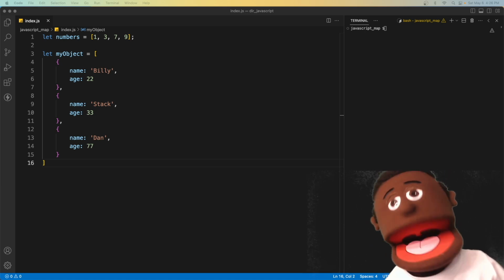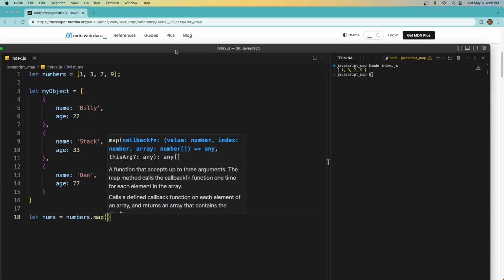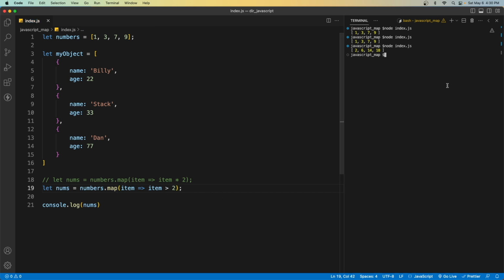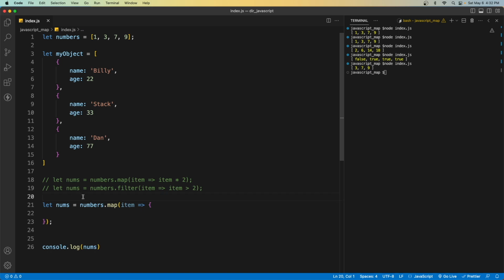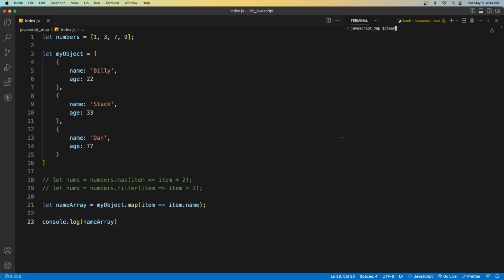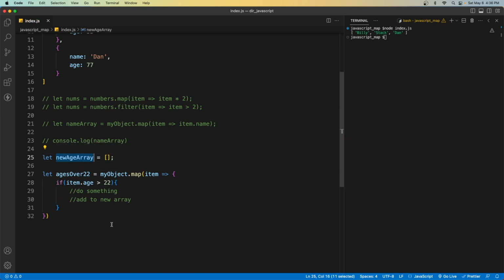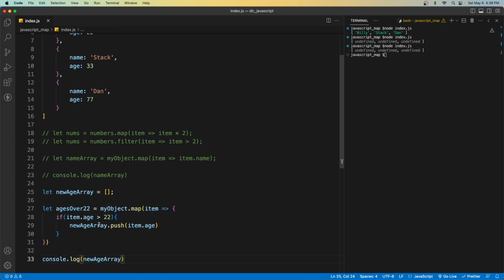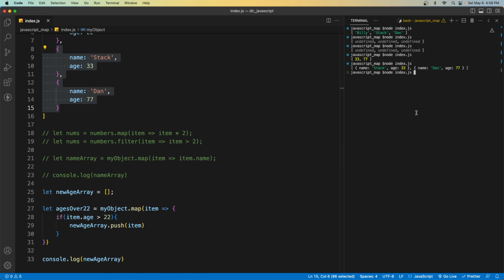Map method in Javascript | How to map through arrays with the map array method.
How to sort through arrays with the map method.